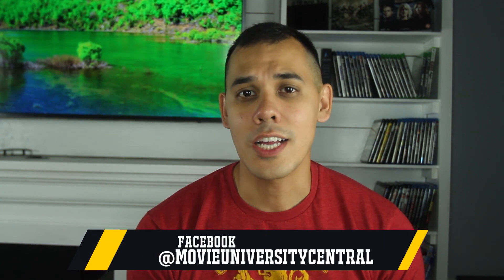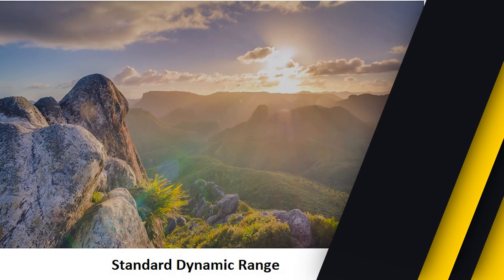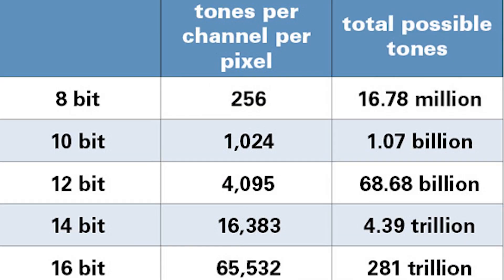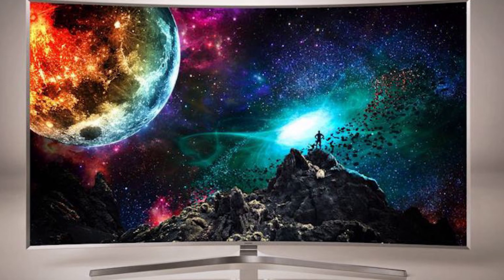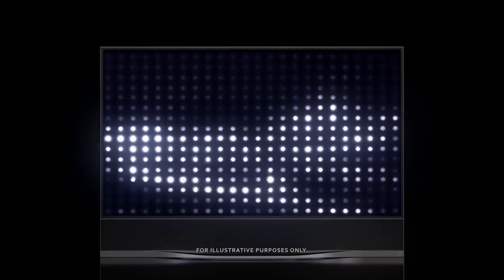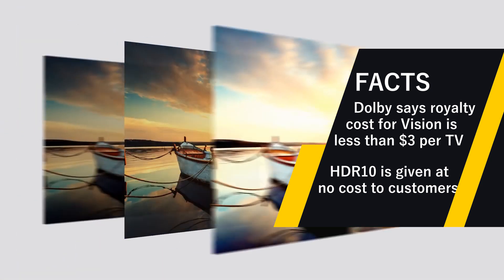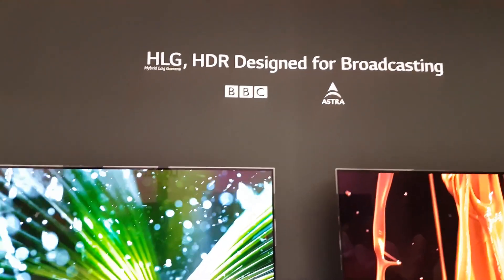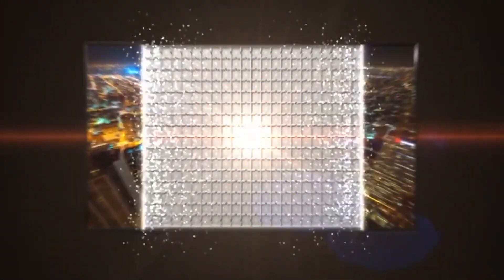What is HDR? | Is HDR better than Dolby Vision?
High Dynamic Range coloring is the hottest new trend television manufactures are trying to push. To complicate things even further there are multiple formats of this new technology. In this video I explain the difference between HDR10 and Dolby Vision and introduce HLG (Hybrid Log Gamma). Hopefully by the end I will have answered what is HDR and what is Dolby Vision.

Subs: 215
Views: 19,214